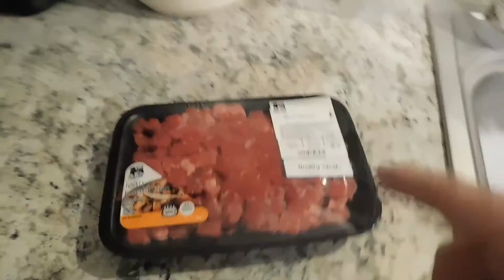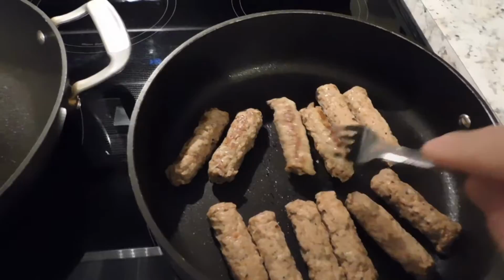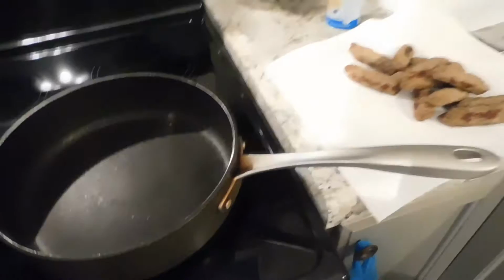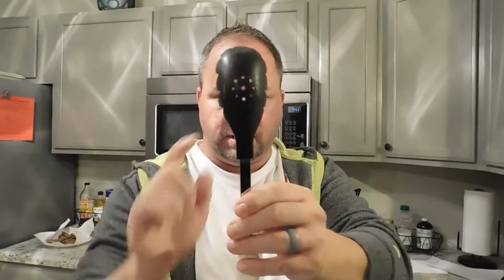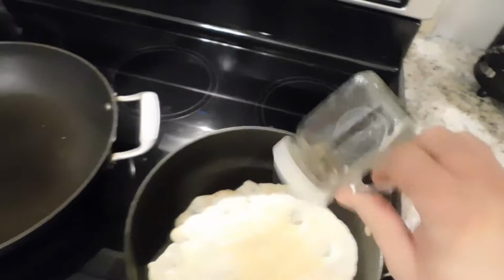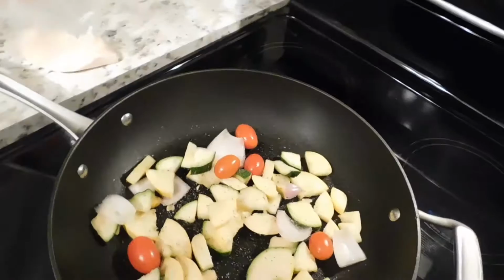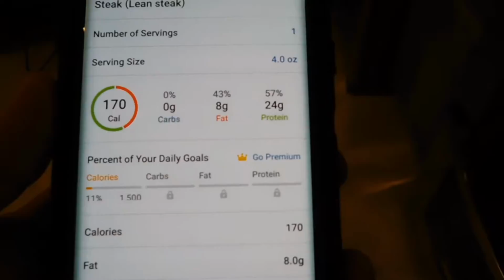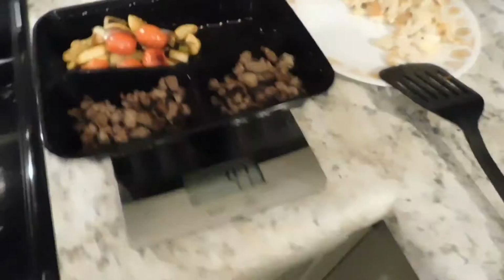Quick and Easy Meal Prep!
Egg White Delight
Steak Tips
Turkey Sausage
Stir Fry Veggies
Prep 4 Meals in 20 minutes!  So easy and quick!

Online Fitness Plans and Nutritional Coaching!